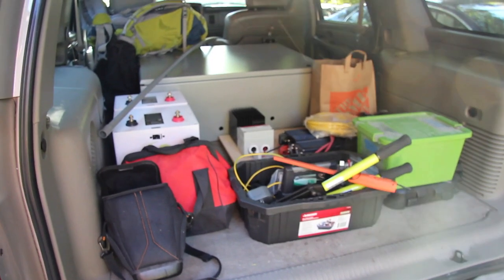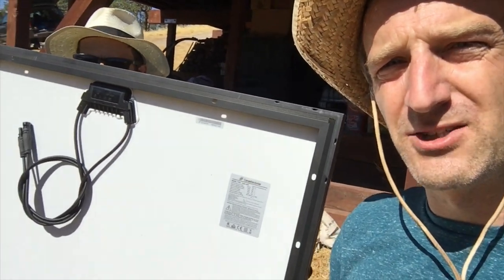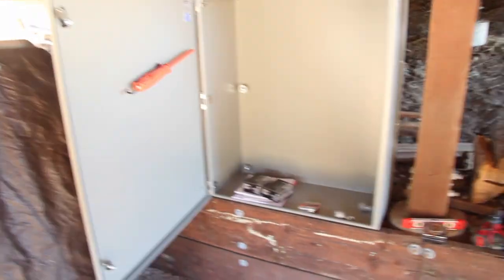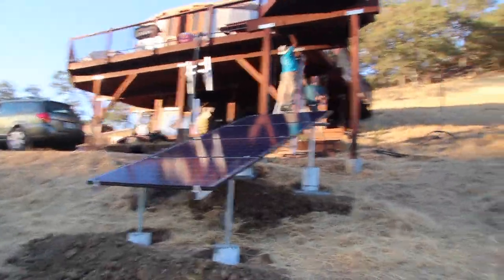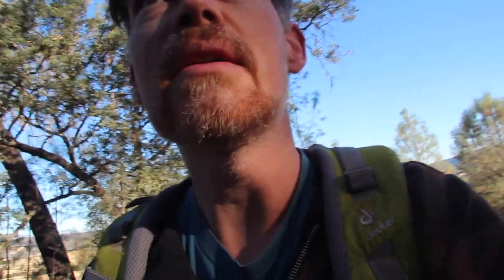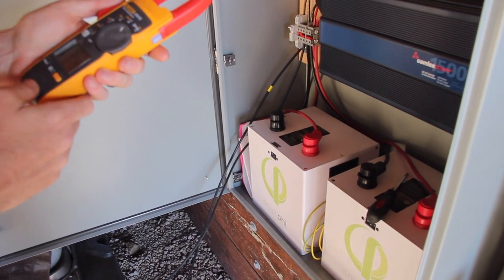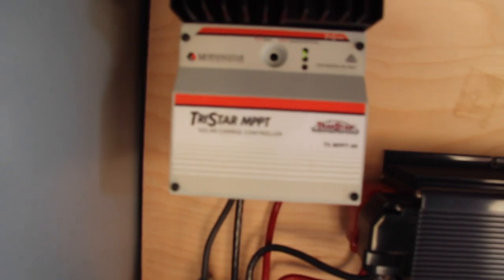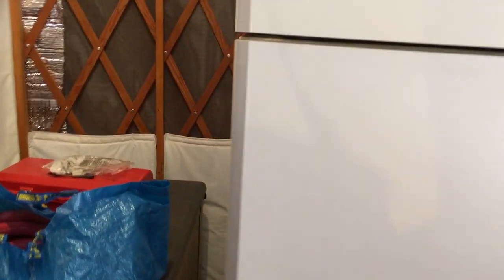Off Grid Solar Yurt - The Build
More about the book:
OFF GRID SOLAR: A HANDBOOK FOR PHOTOVOLTAICS WITH LEAD-ACID OR LITHIUM-ION BATTERIES

The first and only book to focus on:
1. Off Grid solar only, eliminating the confusion of grid-tied systems
2. Future technologies, primarily Lithium-Ion batteries
3. Global audience, using internationally recognized codes and standards